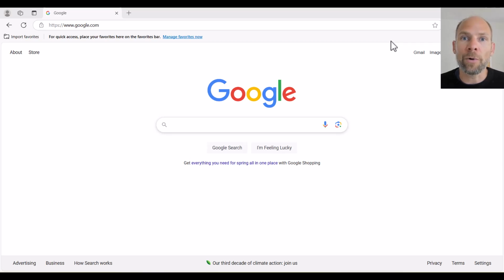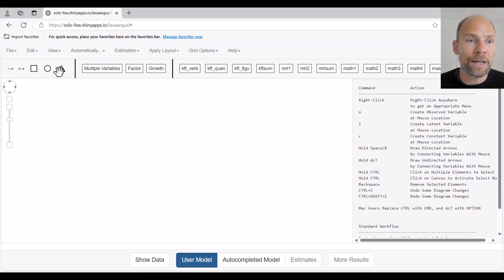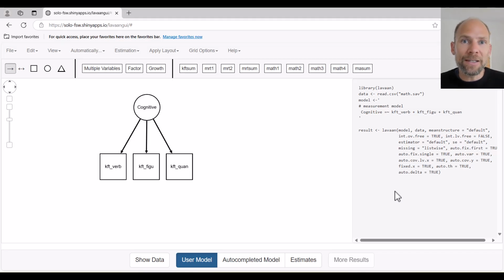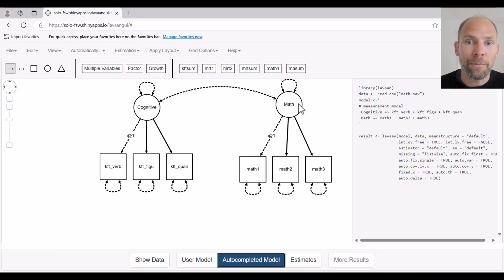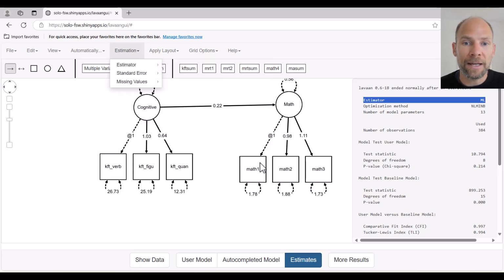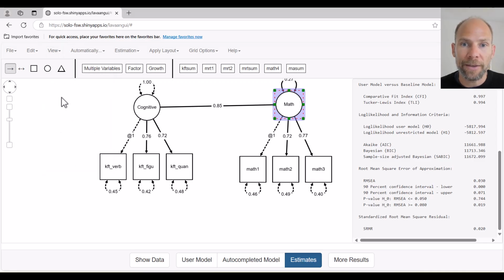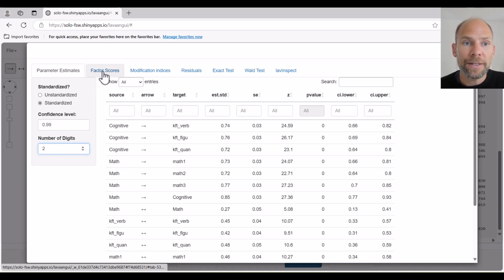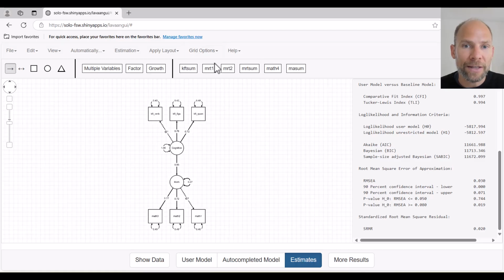CFA & SEM via Path Diagram for FREE!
QuantFish instructor and statistical consultant Dr. Christian Geiser shows how Karch's (2025) lavaangui can be used to generate a CFA or SEM from a path diagram at no cost.

Reference

Karch, J. D. (2025). lavaangui: A Web-Based Graphical Interface for Specifying Lavaan Models by Drawing Path Diagrams. Structural Equation Modeling: A Multidisciplinary Journal, 1-12.